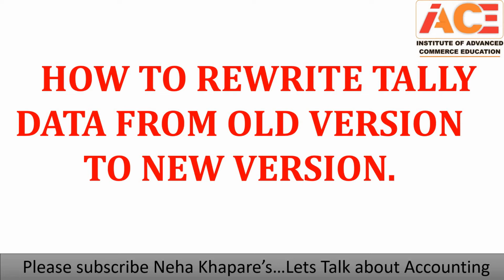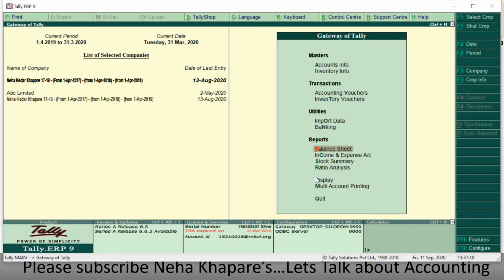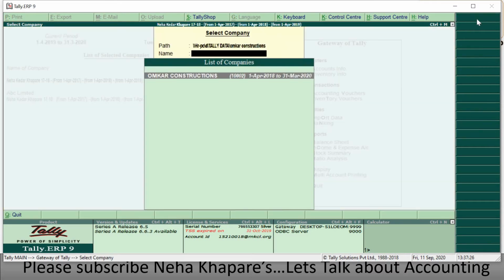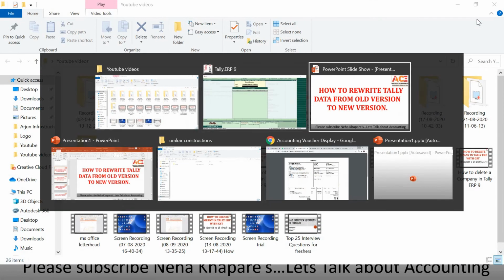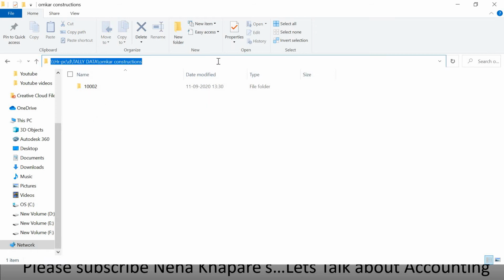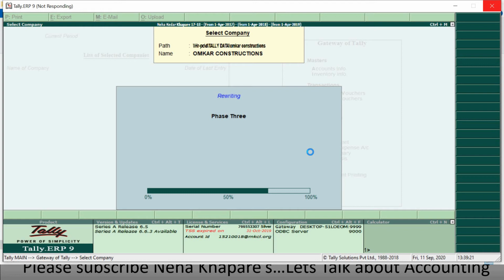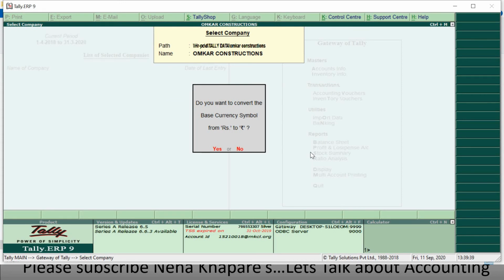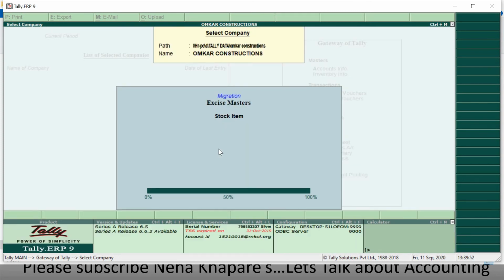How to rewrite Tally Data from old version to new version|shortcut key and explanation(in English),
Hello Friends,

In this video you will learn how to re-write tally data from old version to new version of Tally.

Open Tally → Don’t select any company → Alt+Ctrl+R → it will ask you to select the company → select the desired company → Tally will ask you to take Backup - make it yes → Tally then ask you to start the rewrite process → Phase 1,2,3, → Rewrite is successful → Now open the company, it will run, check your data first.

Access tally from Anywhere, anytime.

Thanks,

Neha.